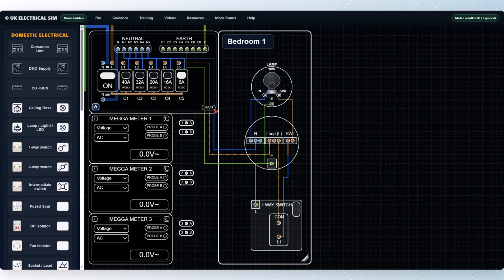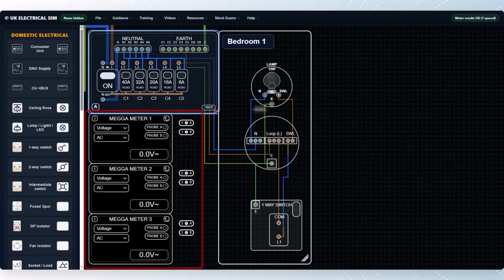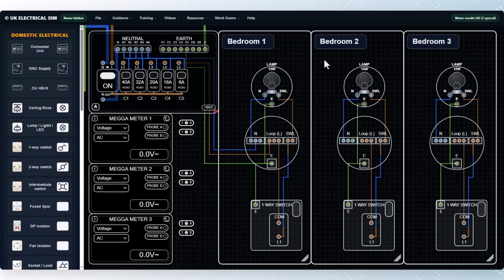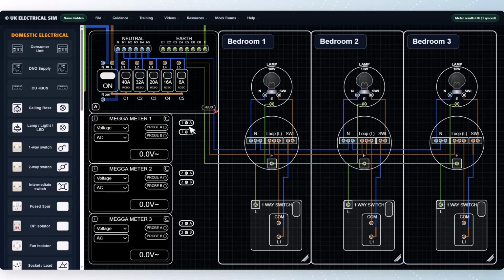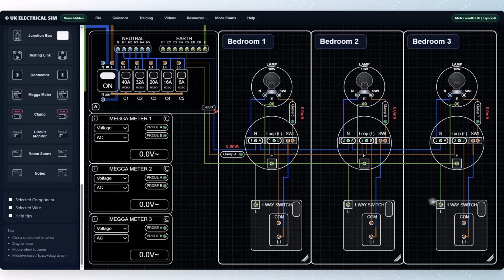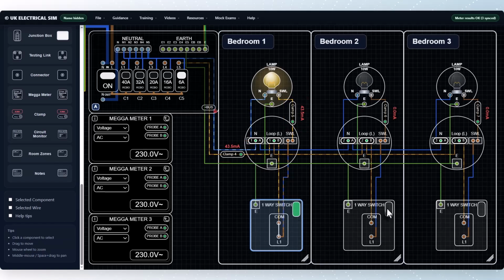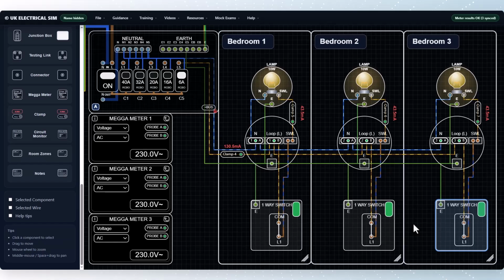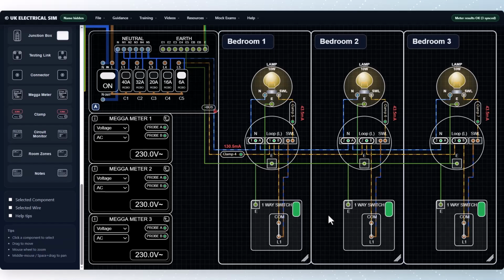SIM Training Series #2 - 3-plate lighting circuit (Part 2 of 2)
In this UK electrical training video, we discuss the 3-plate lighting circuit (Part 2 of 2)

This is useful for trainee electricians learning domestic lighting circuits, ceiling roses, switched lines, CPCs, switch wiring, and how to control one light or group of lights.